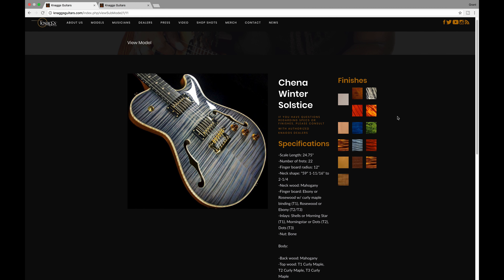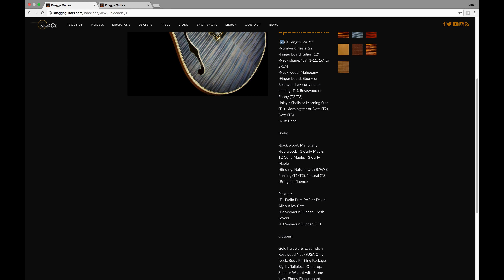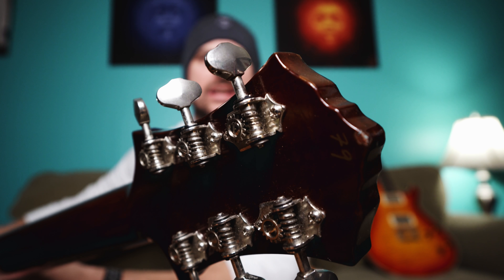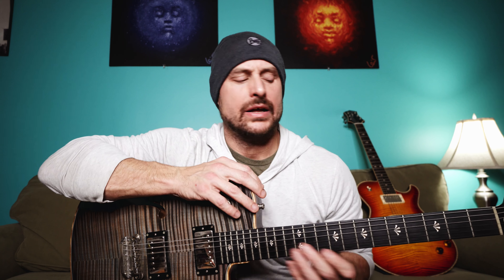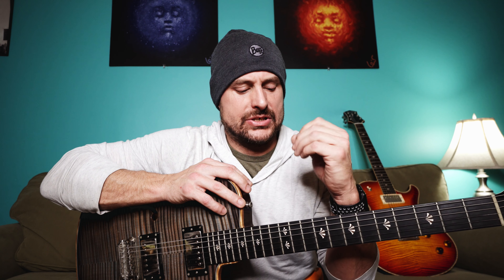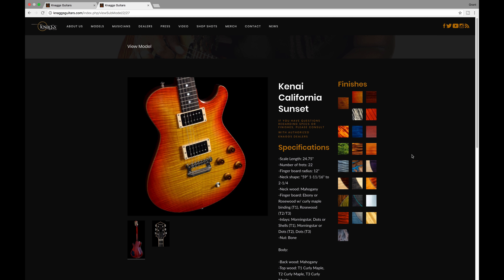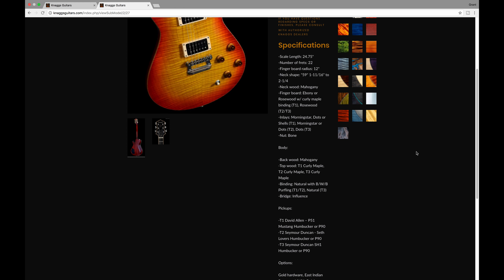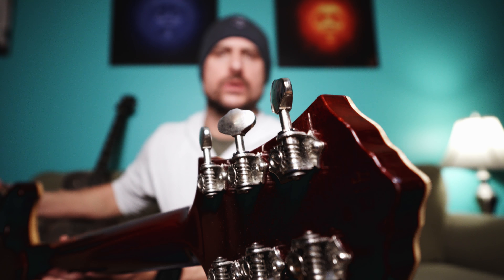My Knaggs GUITARS: SPECS and REVIEW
A review and demo of my Knaggs Guitars, the Chena and Kenai. Amazing instruments.

Gear I use:

Main camera
GoPro Hero5
GorillaPod thingy
Ballhead for GorillaPod thingy